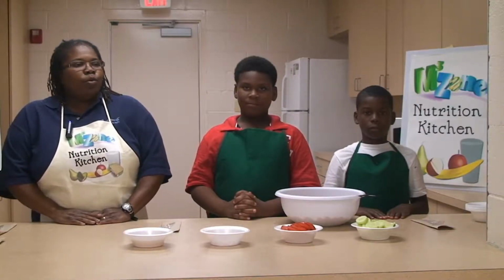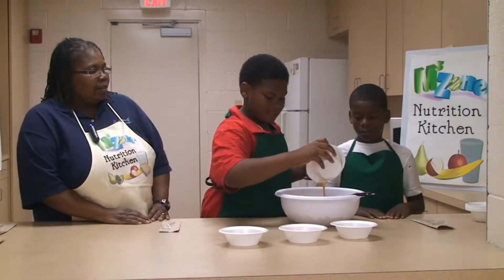Nutrition Kitchen September - Amazing Salad